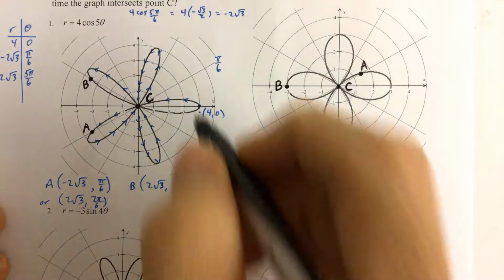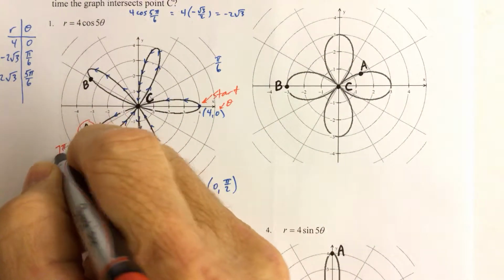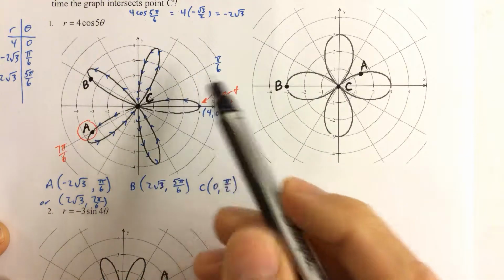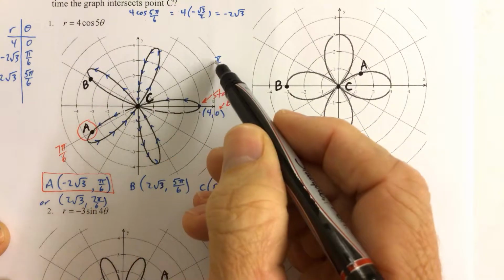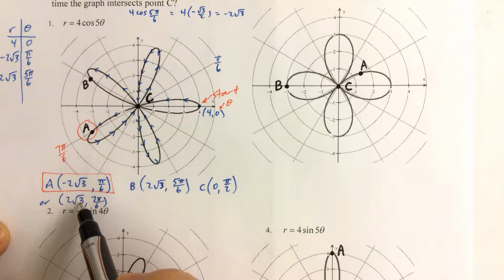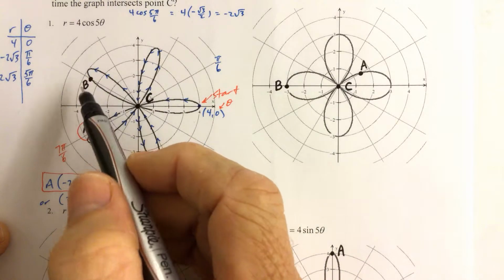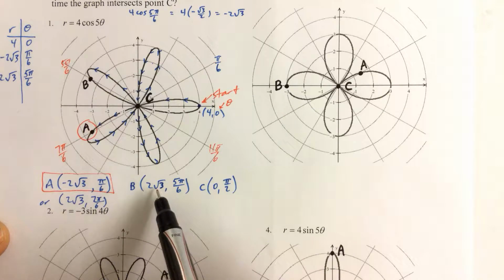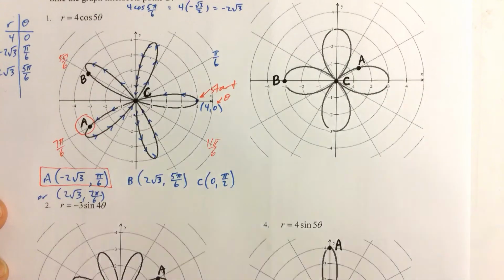Polar Coordinates Practice Solution to #1